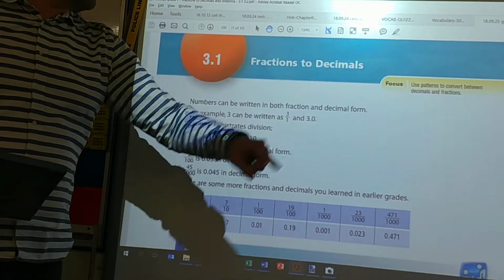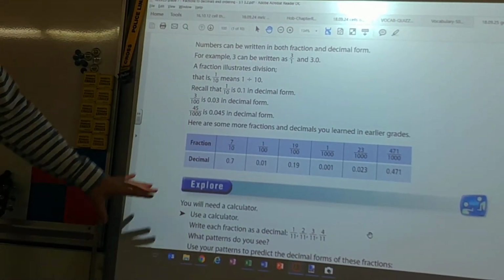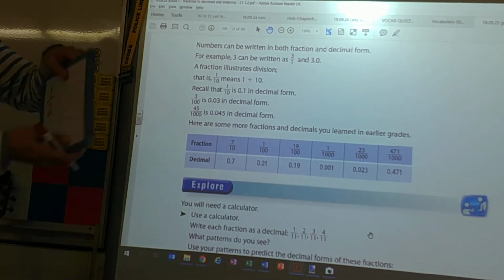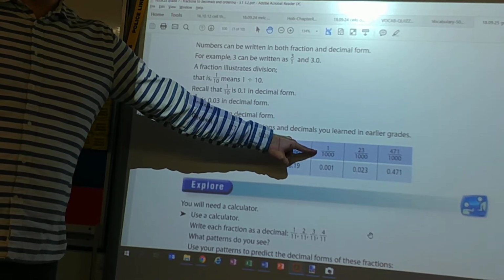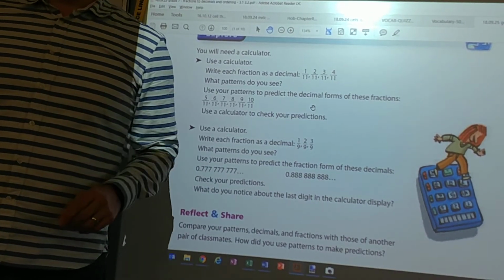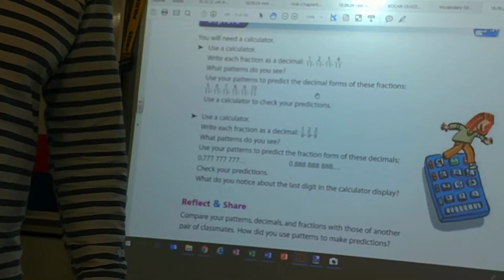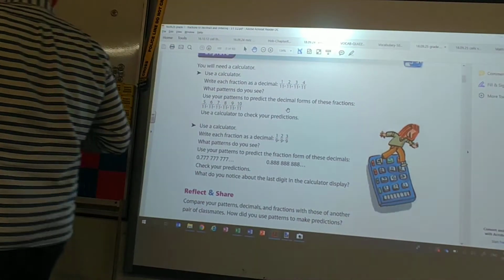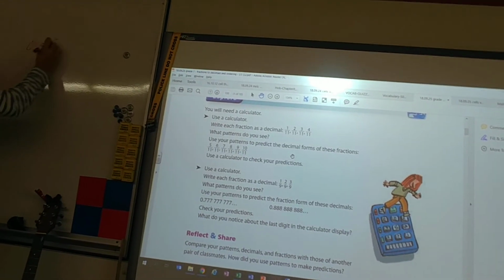7- fractions to decimals 3.1